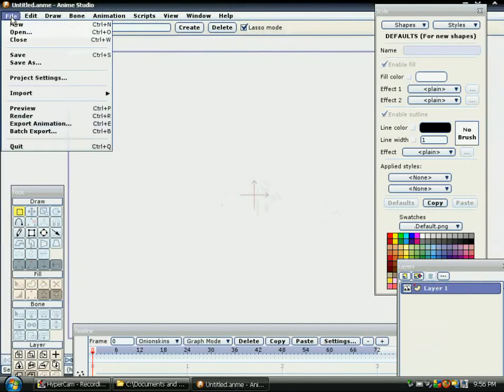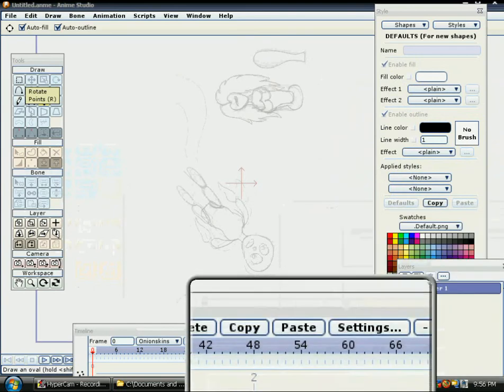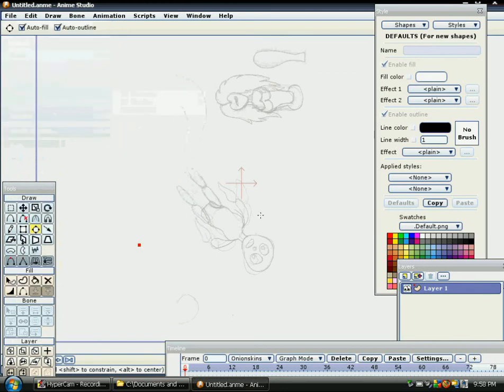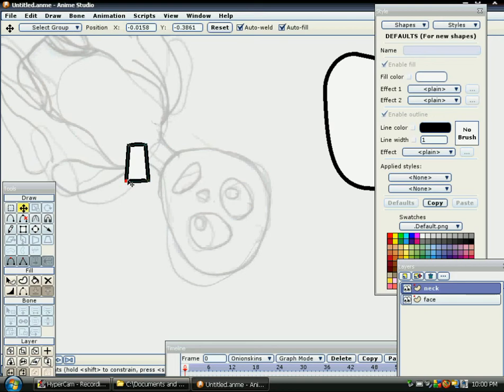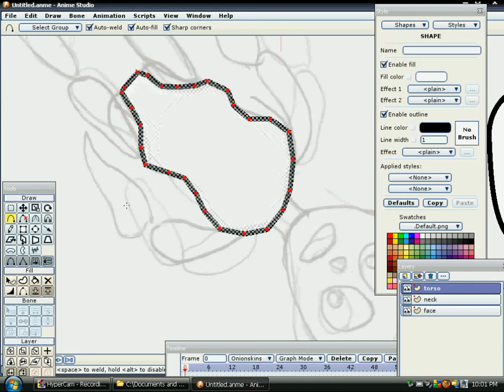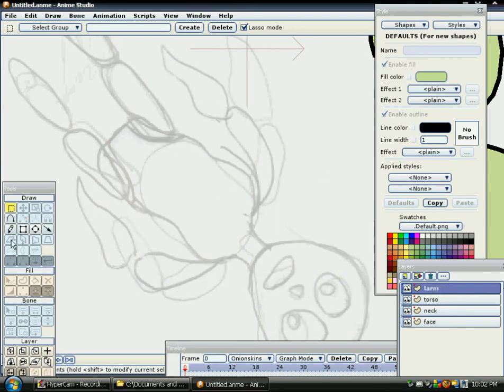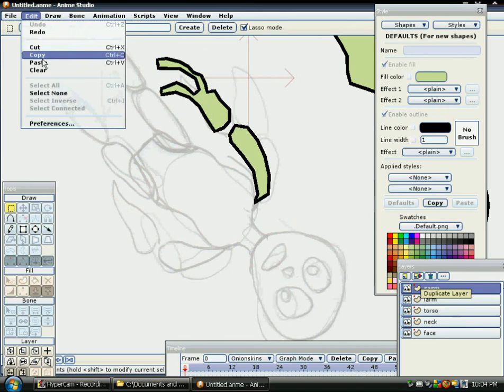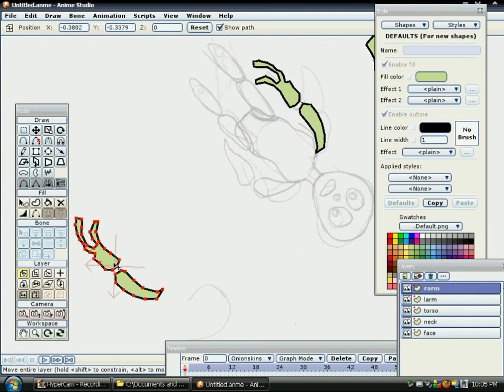how to use anime studio pro prt1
this will show how to use anime pro for those who would like to make animes cartoons